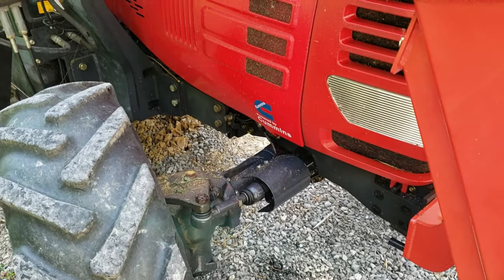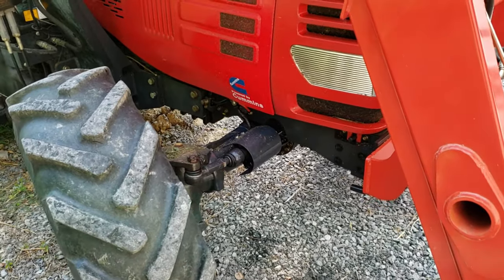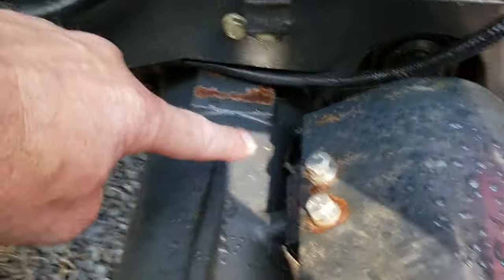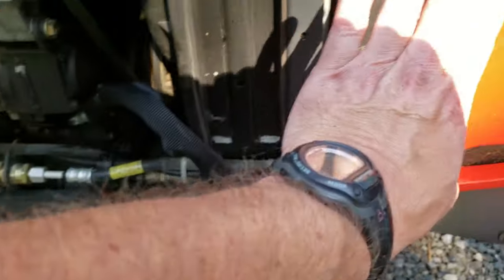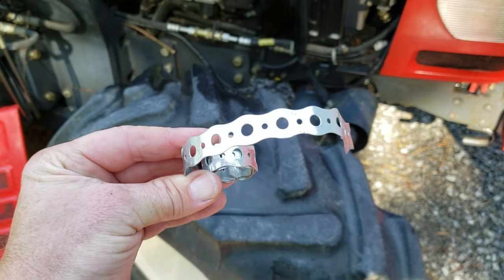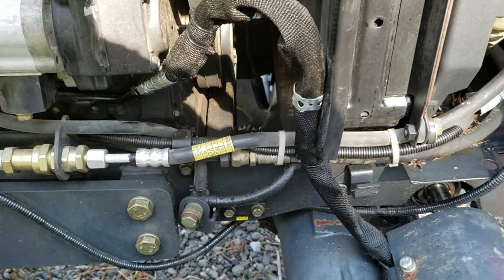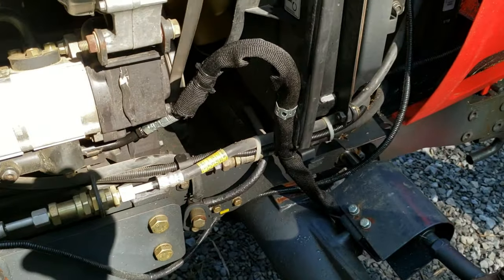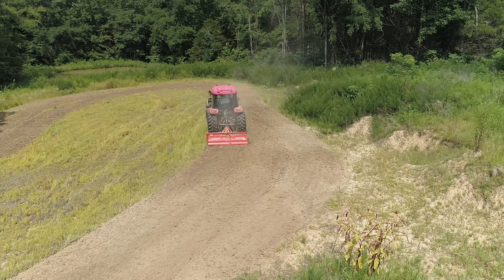Branson tractor repair minute, power steering hydraulic line repair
Join me for a quick tractor repair minute as I repair one of the two power steering hydraulic lines on my Branson 6530 tractor after it sprung a serious leak due to a previous 'repair' on the same line. I was able to have a line made at Napa Auto for $50, but they did not carry the metal spring shielded line that really should be used for this application. However, with a little ingenuity, some pipe strap, a drill and vice, I was able to make the successful hydraulic line repair. Kapper Outdoors, living the dream, one acre at a time.